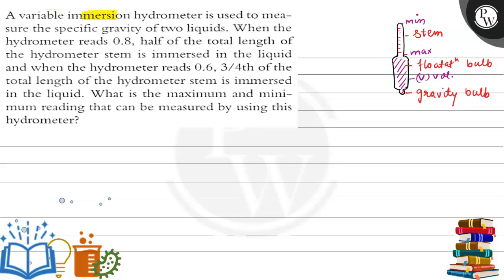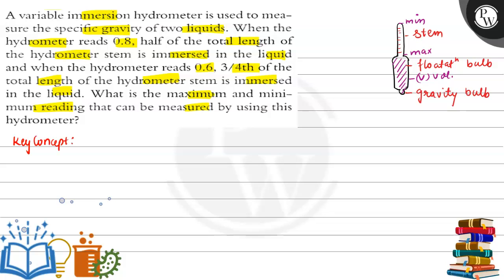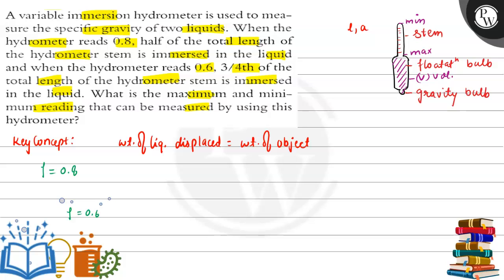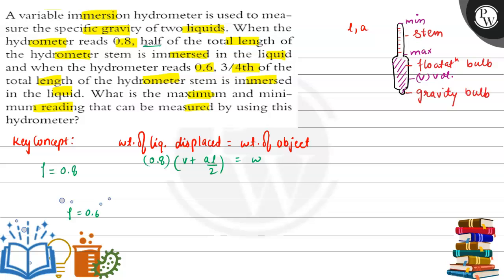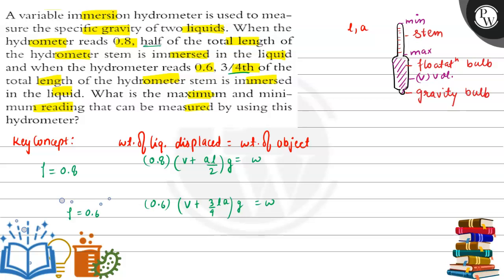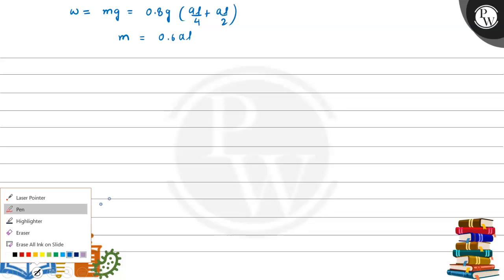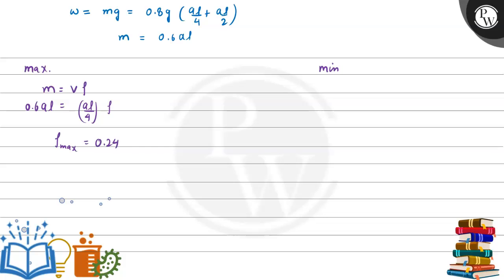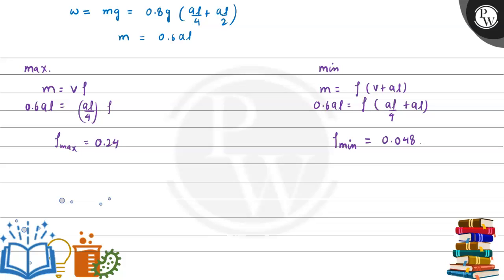A variable immersion hydrometer is used to measure the specific gravity of two liquids. When the ...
A variable immersion hydrometer is used to measure the specific gravity of two liquids. When the hydrometer reads 0.8, half of the total length of
(W) the hydrometer stem is immersed in the liquid and when the hydrometer reads 0.6,3 / 4 th of the
max total length of the hydrometer stem is immersed
flo atath bulb
- (v) vol. in the liquid. What is the maximum and minimum reading that can be measured by using this hydrometer?